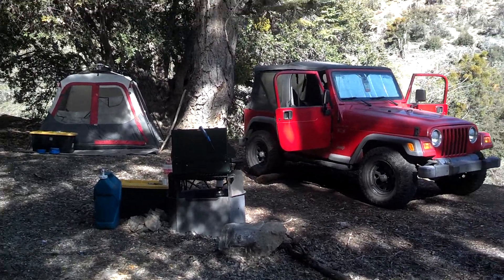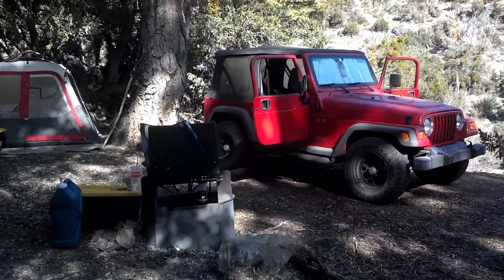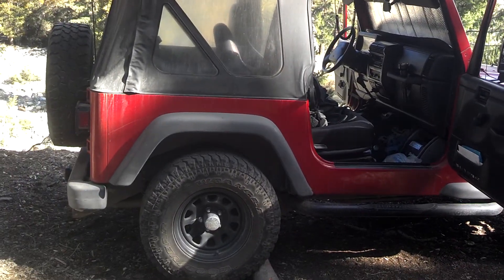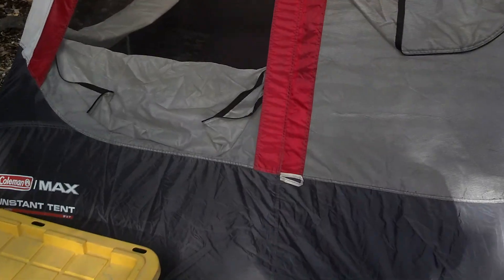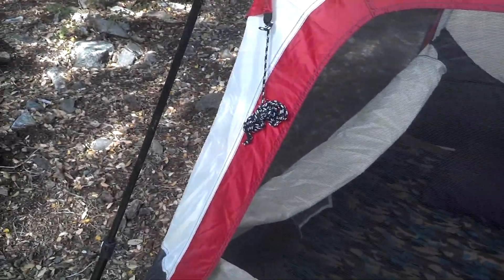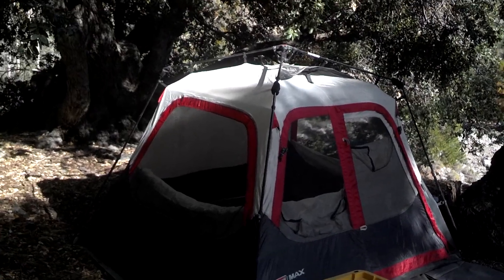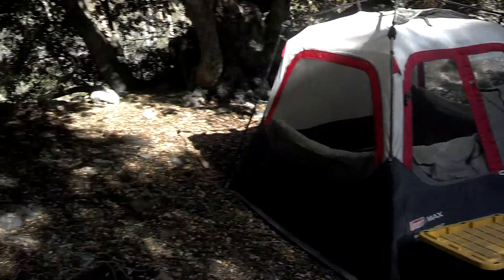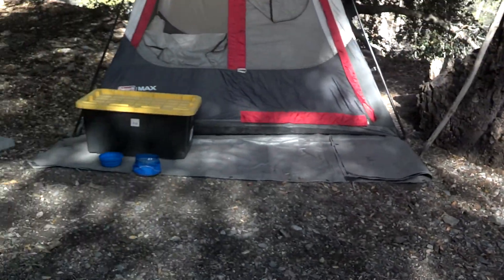Camp Prowler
Alright well I got camp set figured I'd show you around